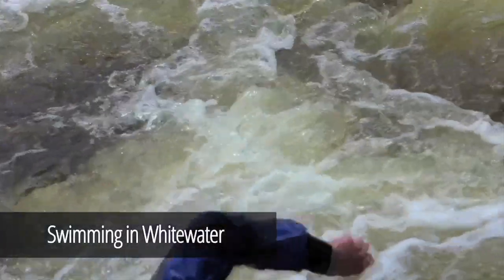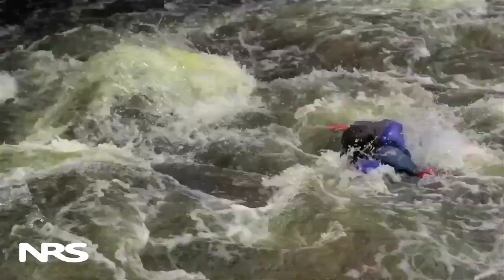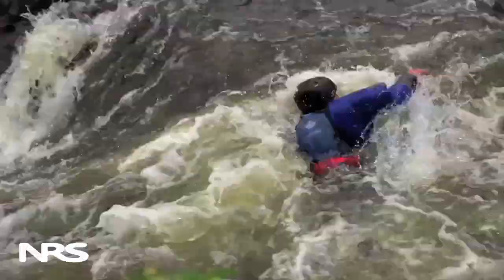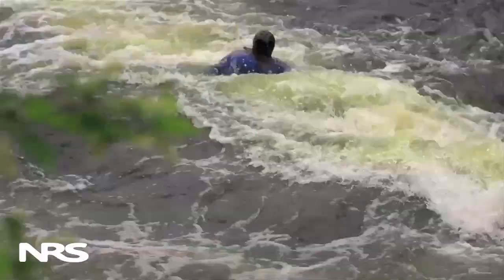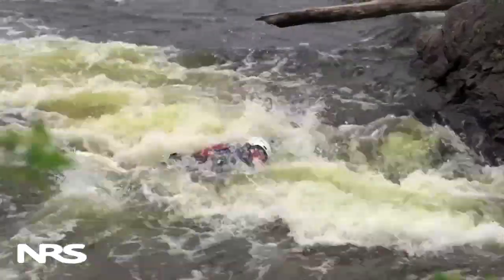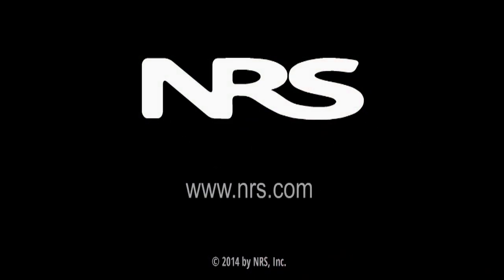Quick Tips | How to Swim in Whitewater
Self rescue by aggressively swimming to shore is one of the most important whitewater skills and can be a life-saving maneuver. In a swift-flowing stream, efficiently breaking through an eddy line to calmer water is the difference between safety and being swept downstream. In this video, rescue instructor Jim Coffey shows how to make the right moves to swim in whitewater.